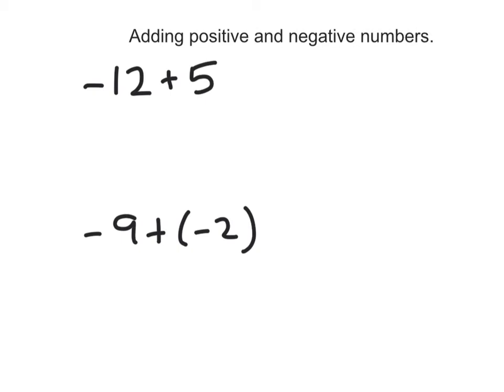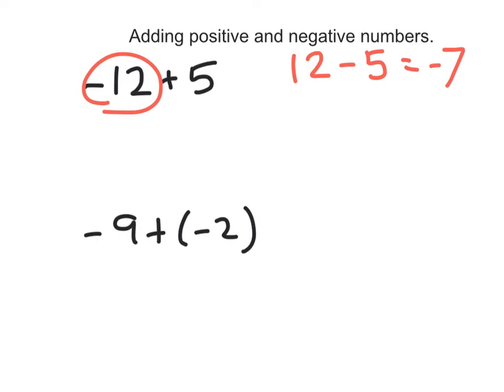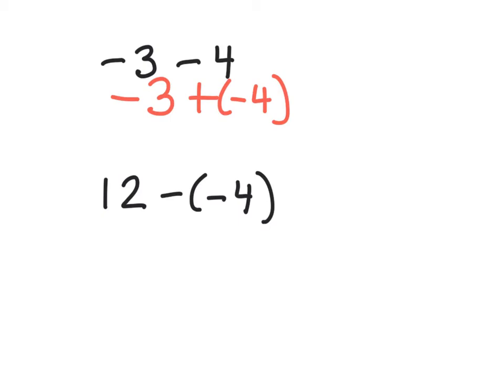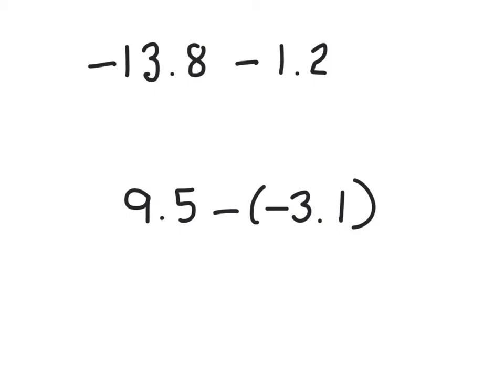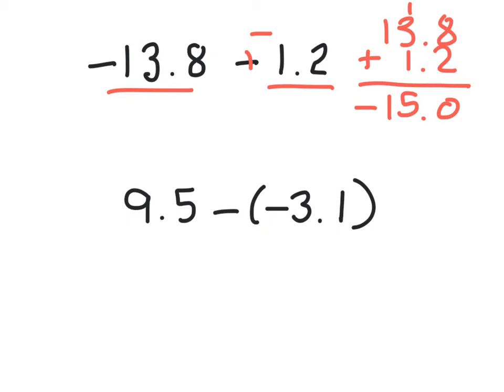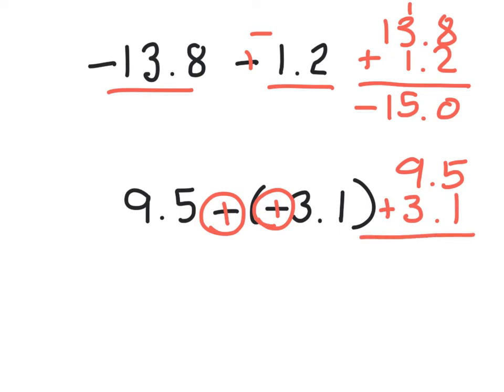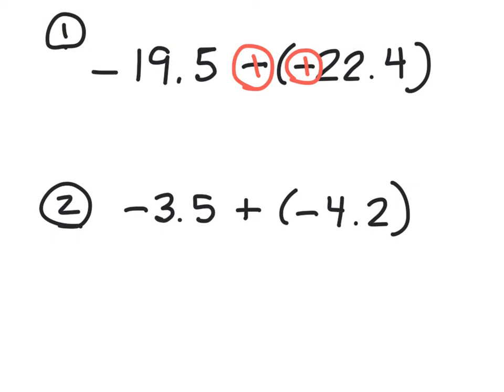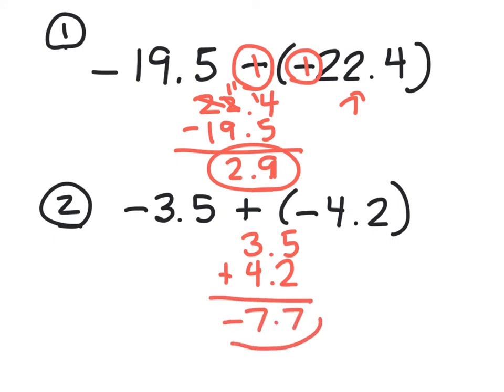add positives and negatives